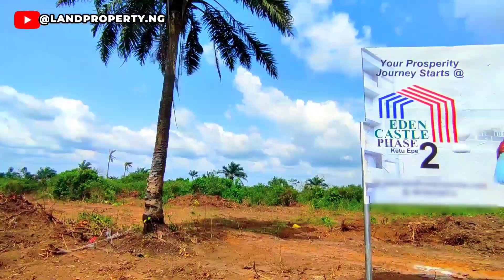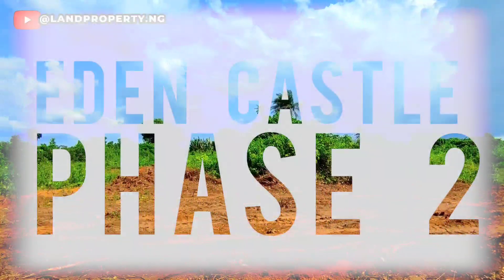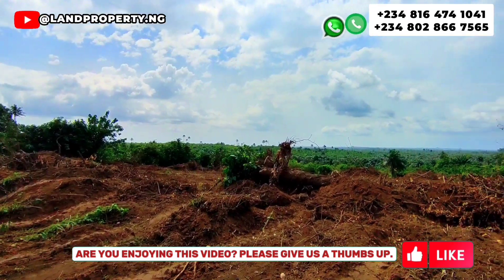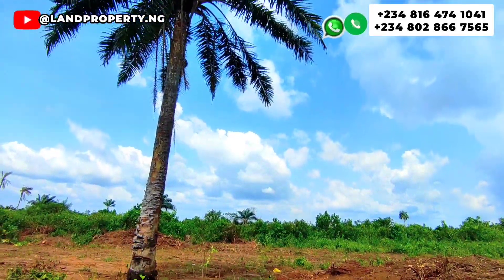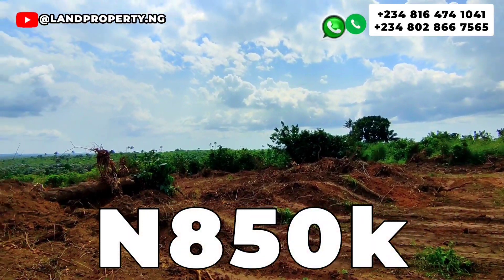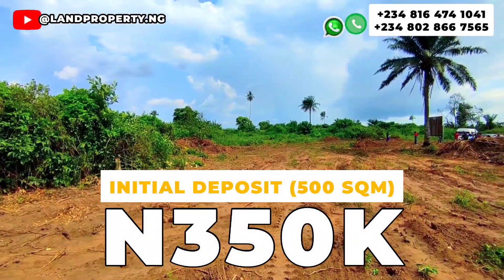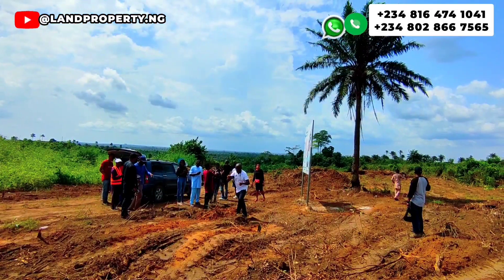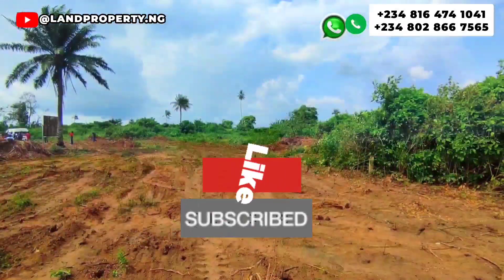Discover the Best Deals: Cheapest Land in Lagos | EDEN CASTLE ESTATE PHASE 2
LAGOS, NIGERIA: Cheapest Land For Sale In EPE | EDEN CASTLE ESTATE PHASE 2, Ketu Epe

EDEN CASTLE ESTATE PHASE 2, KETU EPE

If you are looking for a CHEAP LAND FOR SALE IN EPE LAGOS then Eden Castle Phase 2 is an estate for you.

Eden Castle Estate Phase 2 is a pristine comfort for those that love life and want to enjoy it with all it's natural beauty.

Welcome to Paradise on earth, an ideal place for the eminence, the origin of Comeliness.

LOCATION: KETU EPE LAGOS

TITLE: FREEHOLD AND REGISTERED SURVEY

PLOT SIZE: 500SQM & 300SQM

PRICES:
500 SQM - N850k
300 SQM - N500k

INITIAL DEPOSIT:
500 SQM - N350k
300 SQM - N250

NOTE: This are promo prices and price increase will take effect from 15th December, 2023. Hurry now and secure your spot!

2 Months Payment Plan
3 Months Payment Plan
6 Months Payment Plan

LANDMARKS FOR EDEN CASTLE ESTATE PHASE 2:

• ALARO CITY
• SINOMA SEAPORT
• GRACE POLYTECHNIC
• PROPOSED AIRPORT
• EPE RESORT AND SPA
• KETU POLICE STATION
• KETU GENERAL HOSPITAL
• KETU GOVERNMENT COLLEGE
• LAGOS STATE MINISTRY OF AGRIC AND COOPERATIVE
• LAGOS FILM CITY

ESTATE FEATURES:

• PERIMETER FENCES
• GATE HOUSE
• EARTH ROAD
E.T.C

THIS IS EDEN CASTLE ESTATE PHASE 2, A PLACE PERFECT FOR YOU!

not want.